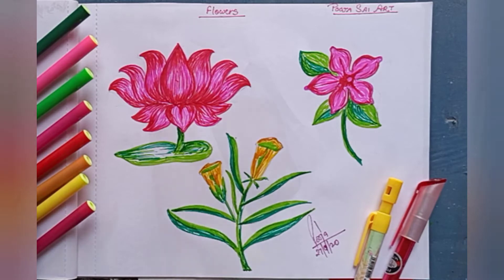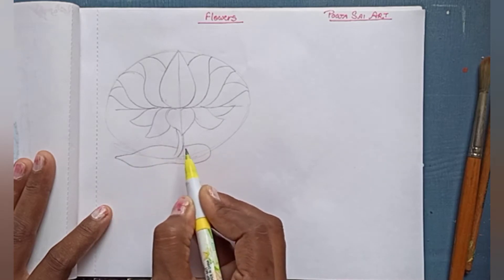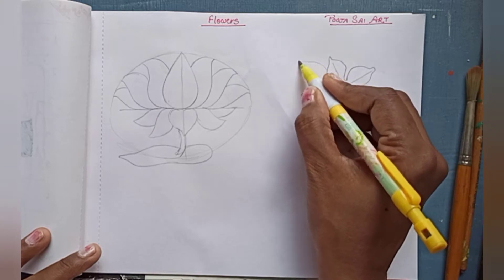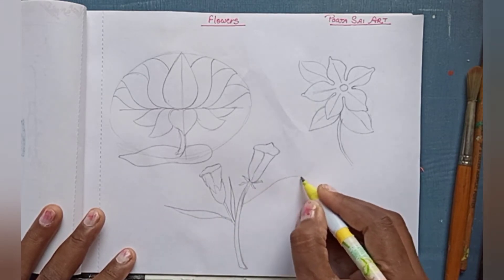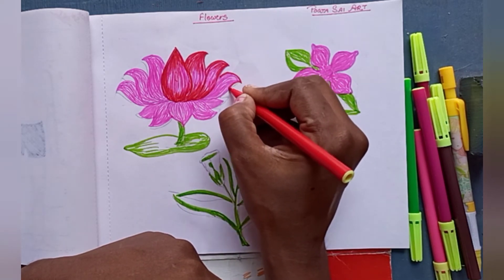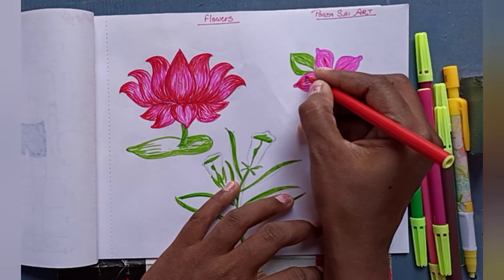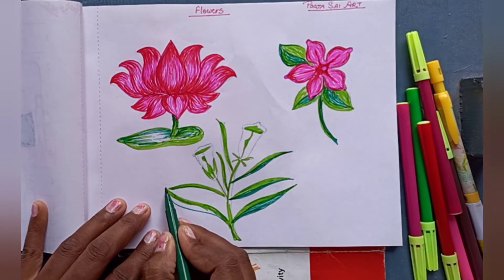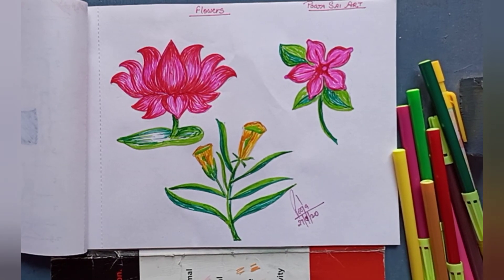Easy to learn step by step flower's drawing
Easy steps of the flower's drawing

material used- pencil, eraser,sketch colours

the platform to learn easy and fast drawing and colouring
I'm on Instagram as @poojasaiart. Install the app to follow my photos and videos.